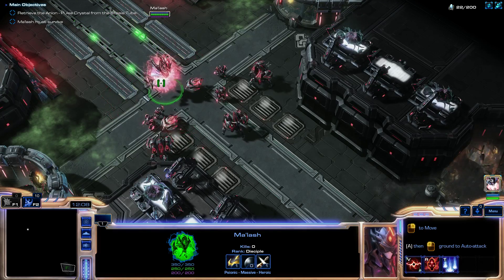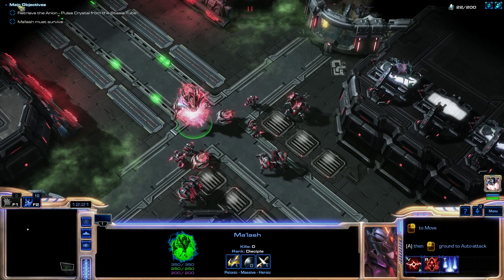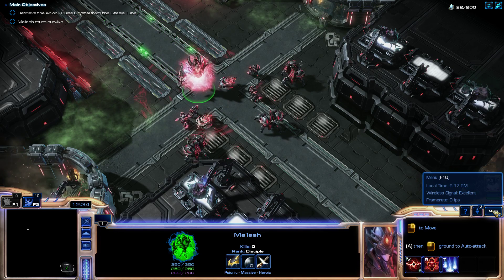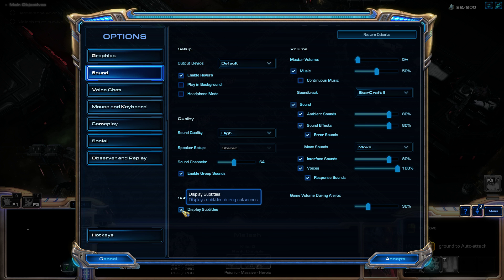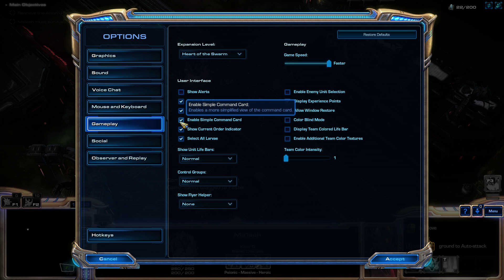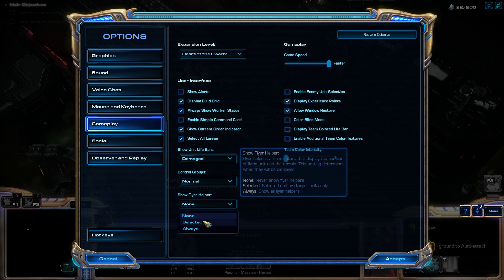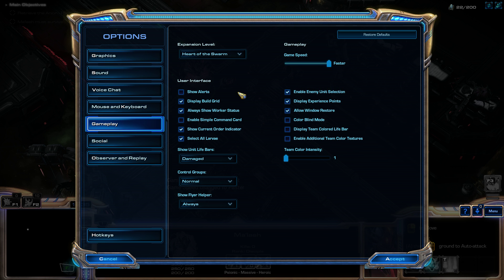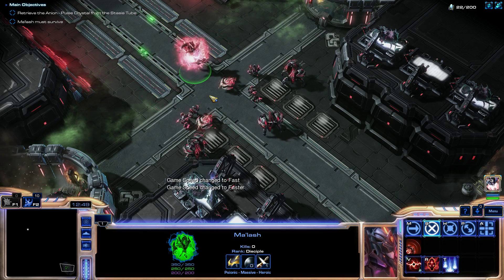Settings to Use While Playing StarCraft 2 Custom Maps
When opening up a custom campaign for the first time, you may have to change some settings like disabling the simple command card and enabling subtitles.